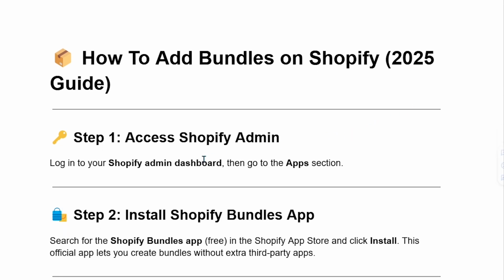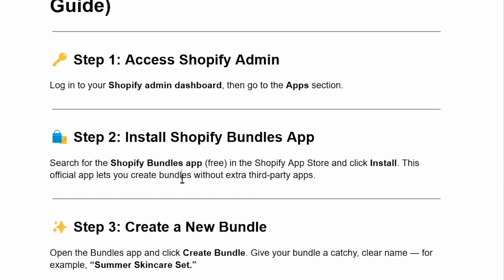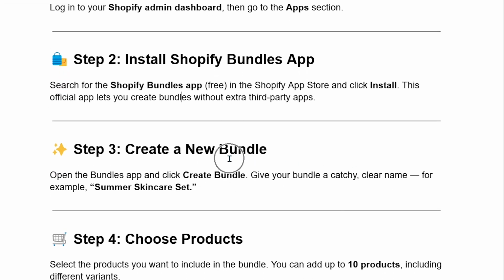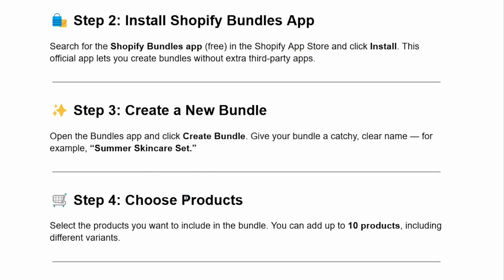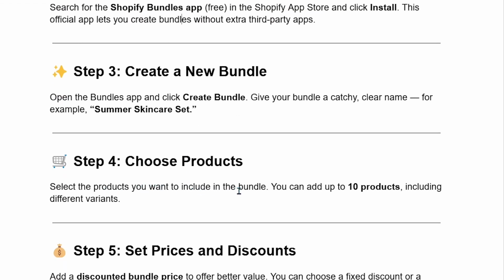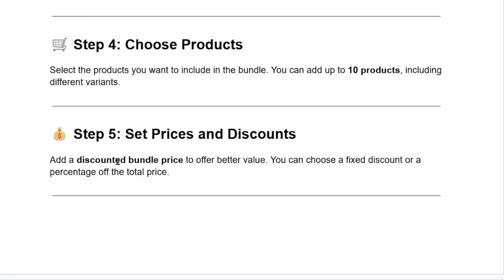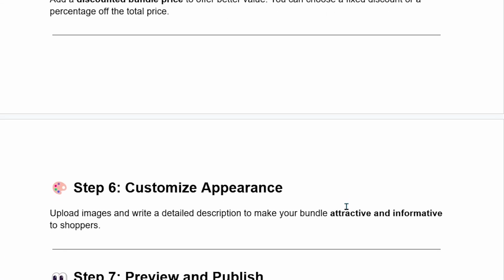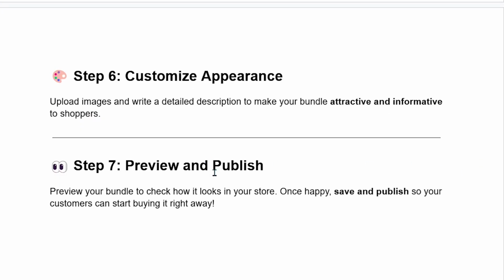How To ADD BUNDLES On Shopify (2026 TUTORIAL!)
Want to add product bundles on Shopify in 2026? 🛍️📦 This tutorial shows you how to create and manage bundles step-by-step for better sales!